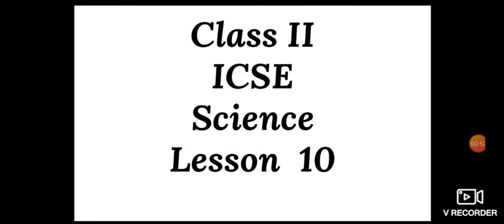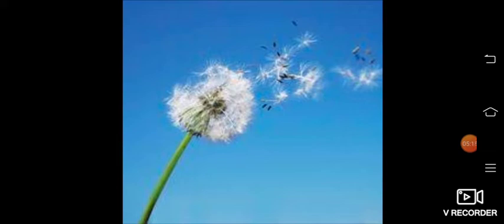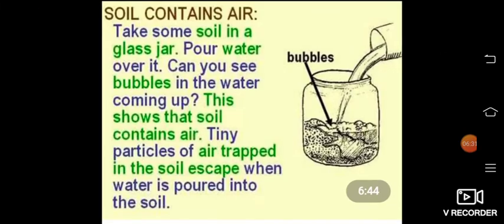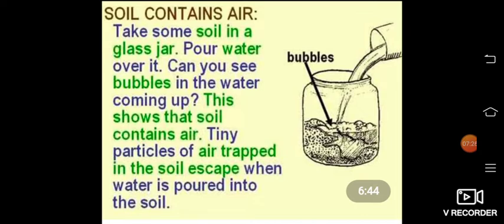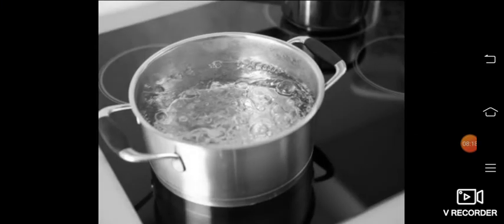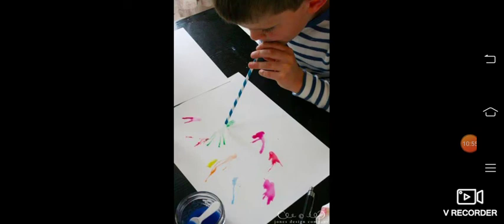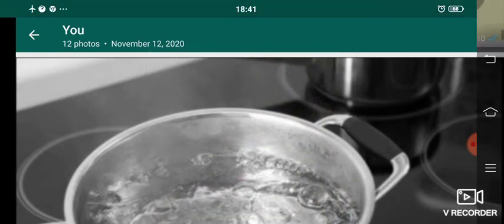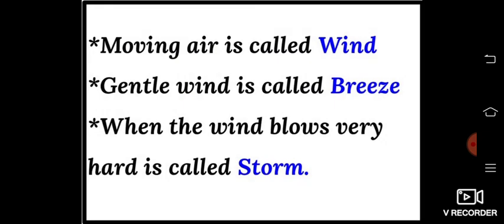Class 2/ICSE/Science/Lesson 10/Session 10